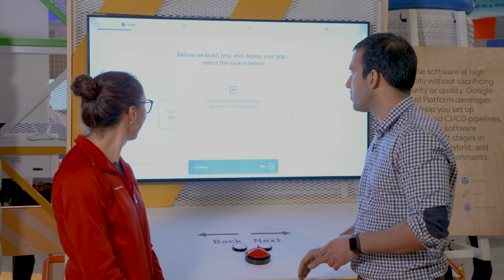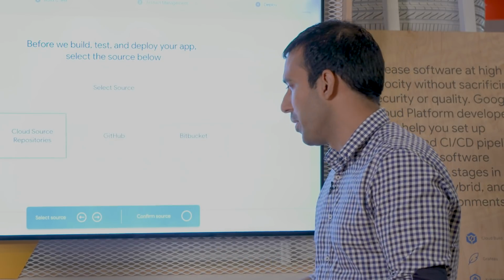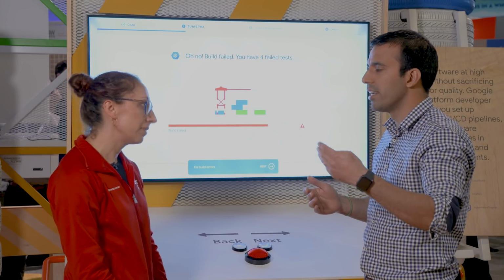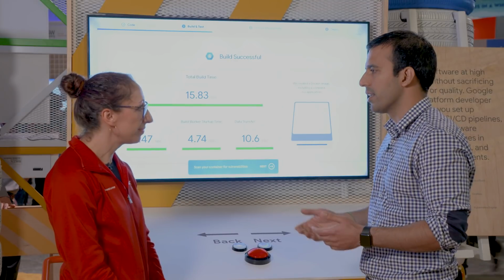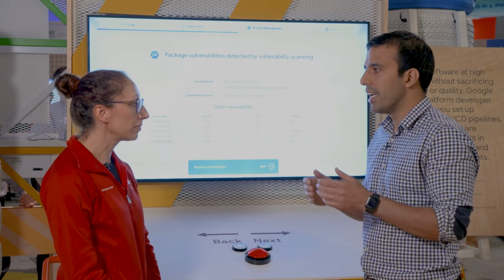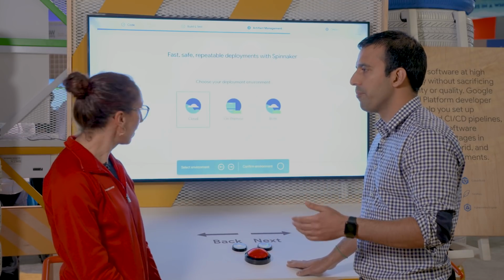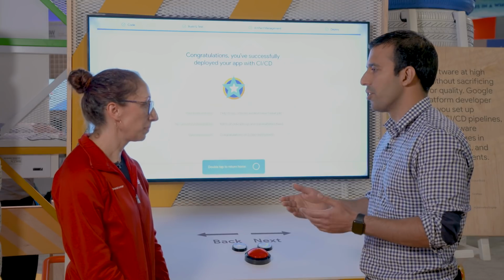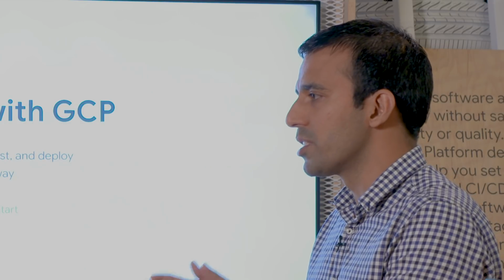Continuous Integration and Continuous Delivery with Google Cloud (Cloud Next ‘18)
Continuous Integration (CI) and Continuous Delivery (CD) make it fast and easy for developers to build, test, and deploy their codes of the highest quality in a safe and secure way, covering all software development stages in multi-cloud, hybrid, and on premises environments. Watch to see a quick demo of how it works.